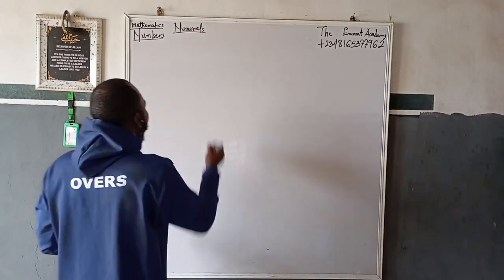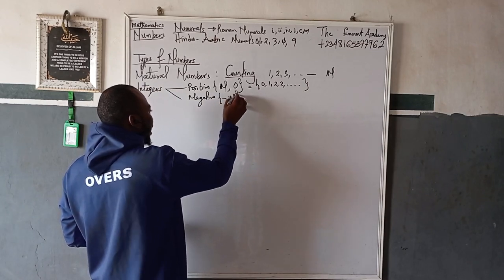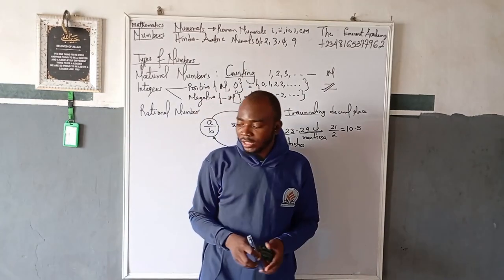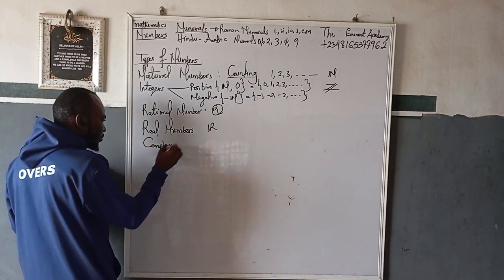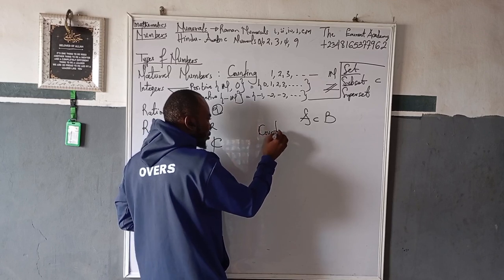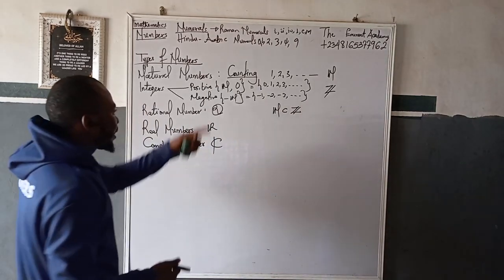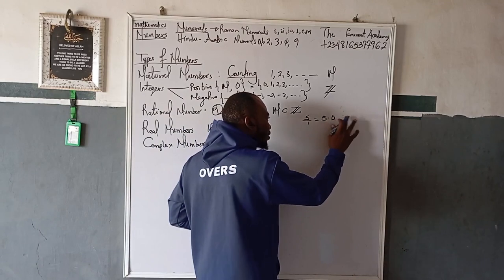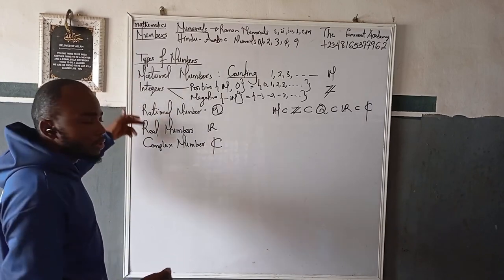Types of numbers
In this video, we discussed types of numbers and their relationships